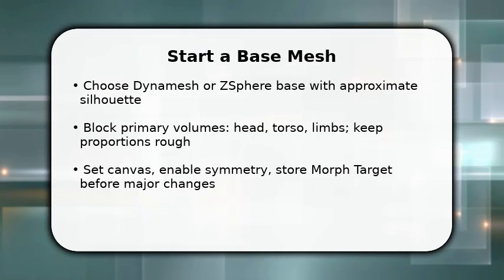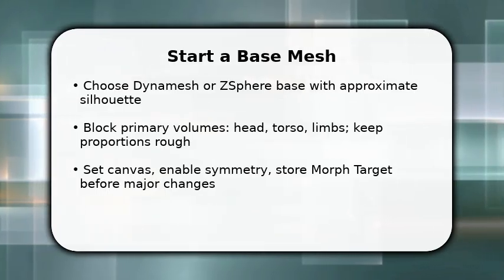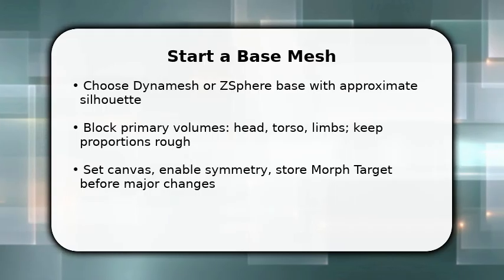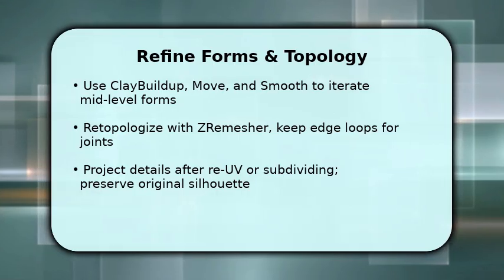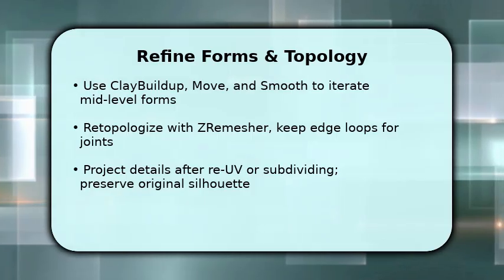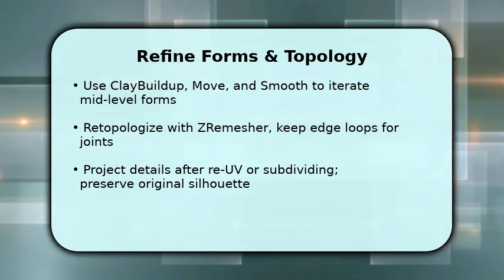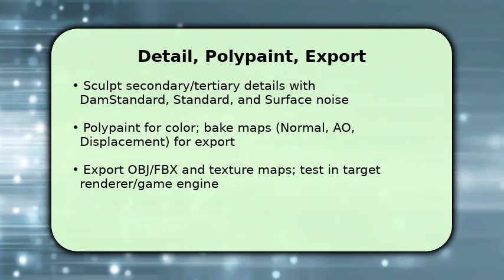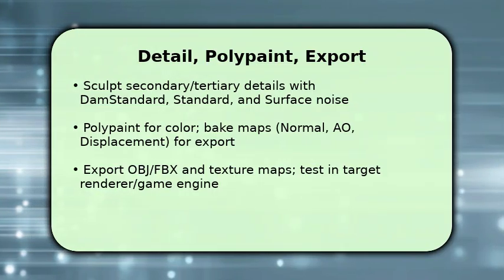How to Model in Zbrush (full Guide)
How to Model in Zbrush (full Guide) | 🔒 Surfshark VPN Deal — Stay private and secure. $1.99/mo + 3 Months Free ▸

Dive into the world of digital sculpting as we provide a comprehensive guide on how to model in ZBrush. This video tutorial covers essential techniques, tips for beginners and advanced users alike, ensuring you can create detailed characters or objects with ease.

ZBrush, digital sculpture, modeling technique, beginner' extrusion tool , advanced ZBrush skills, character creation in Zbrush, object modeling guide